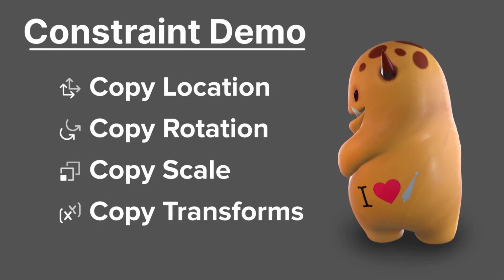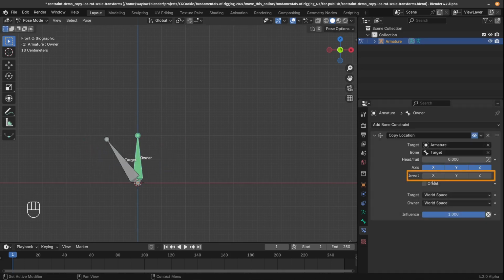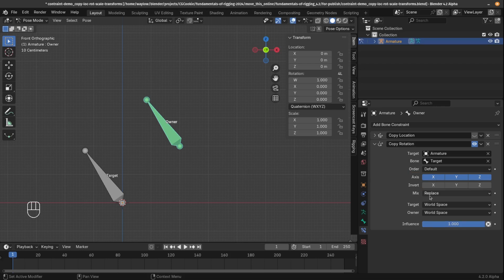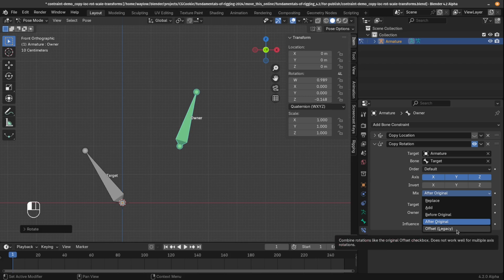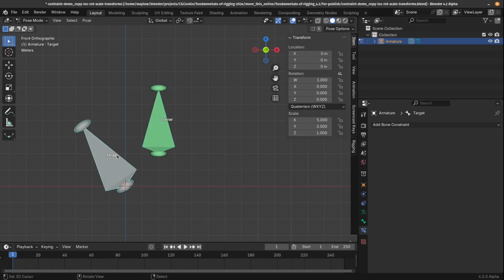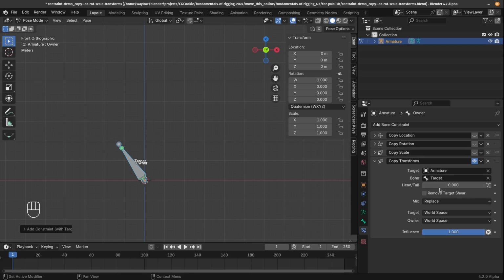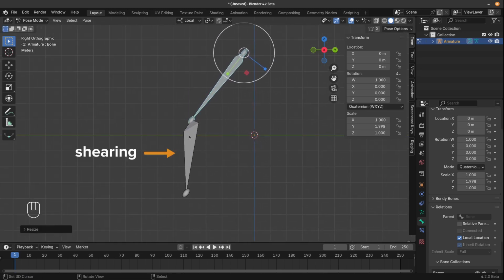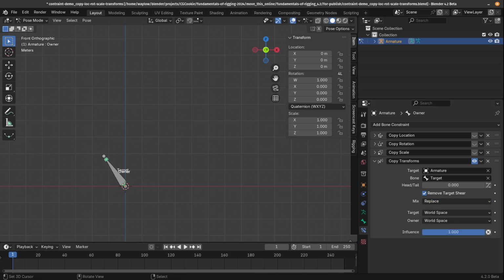FO R CH04L02 copy location rotation and transforms